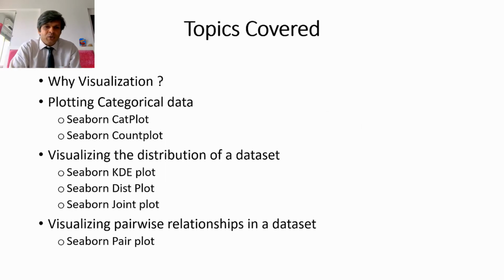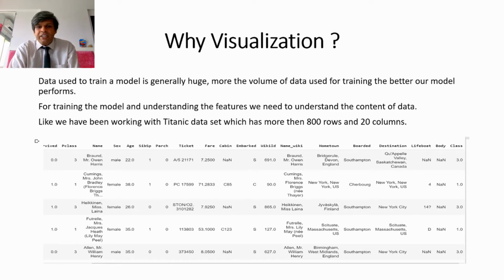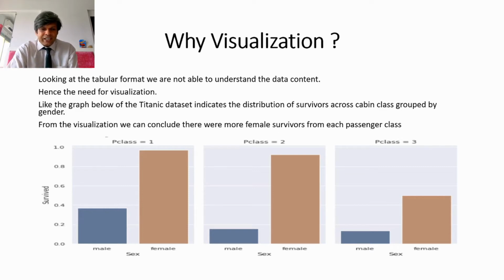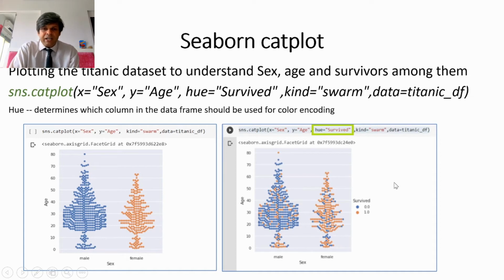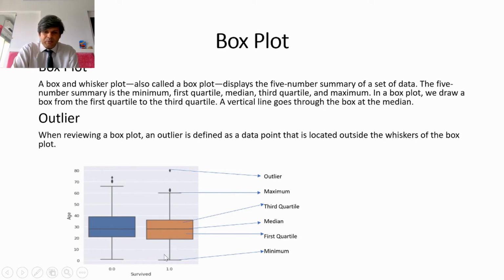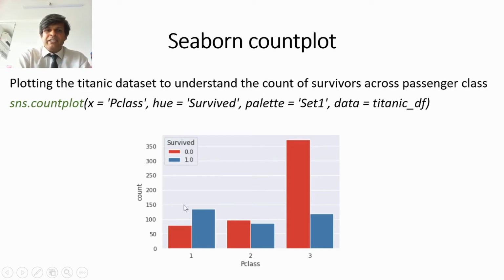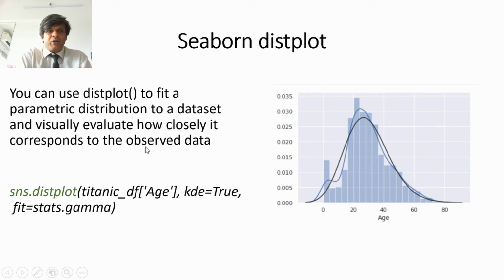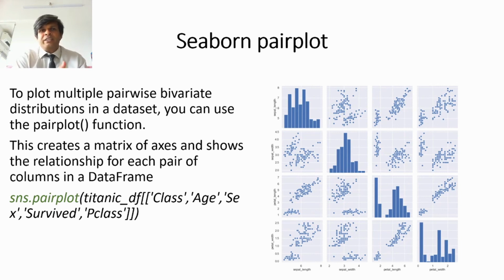Data Visualization using Seaborn library in python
Data visualisation helps us understand the data content and analyse the data. this helps us to derive the conclusions which helps us in achieving the goal we are trying to achieve via training the model.